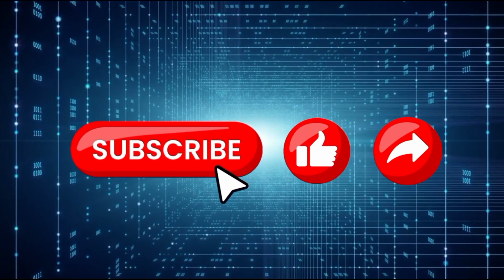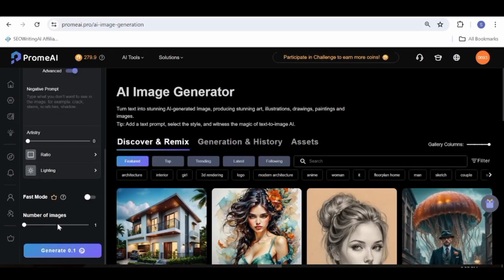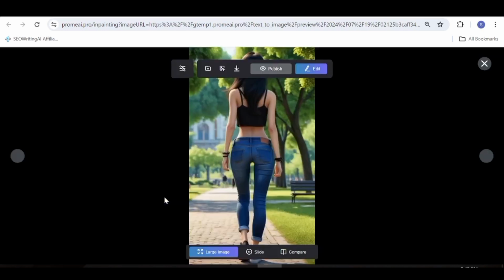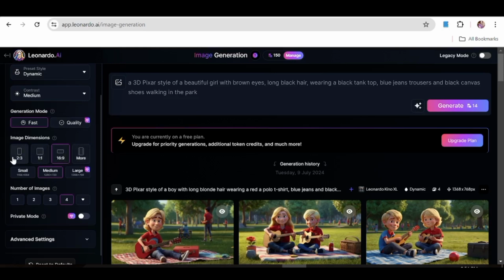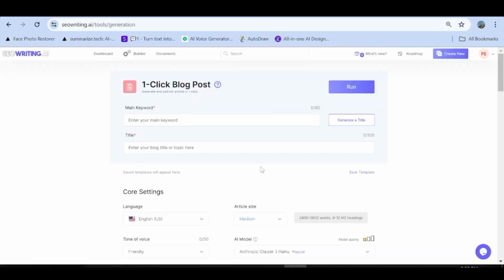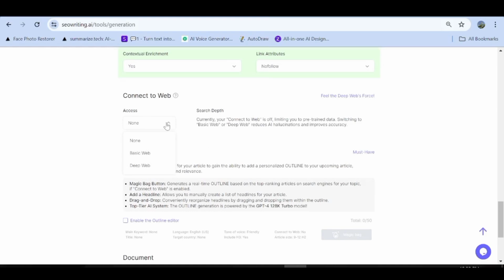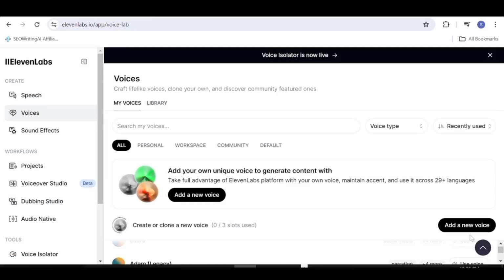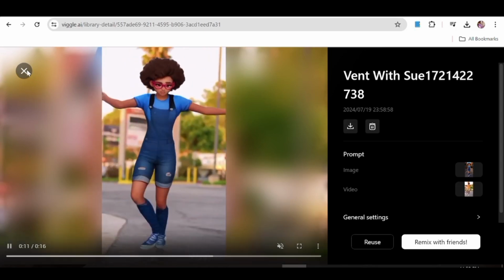Top 10 AI Tools For Content Creation | Part 1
In this first part of Top 10 AI Tools For Content creators, we dive into the world of AI and explore the top 10 tools revolutionizing content creation. From automated writing assistants to advanced graphic design software, discover how these innovative AI tools can enhance your creativity, streamline your workflow, and elevate your content to the next level. Whether you're a blogger, marketer, or creative professional, this comprehensive guide will introduce you to the best AI tools available today. Don't miss out on the future of content creation!

USEFUL TOOLS
1) ART GENERATION TOOLS